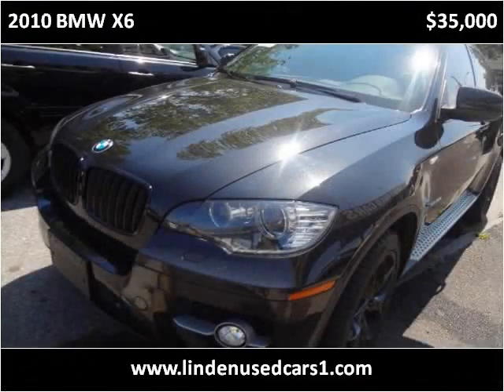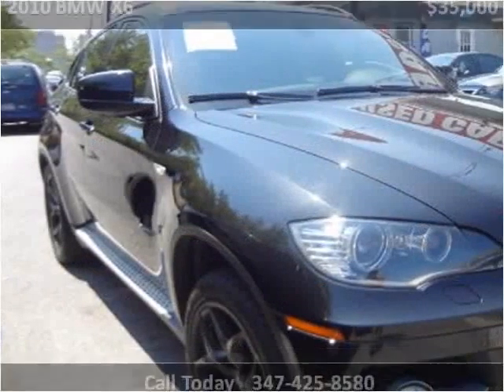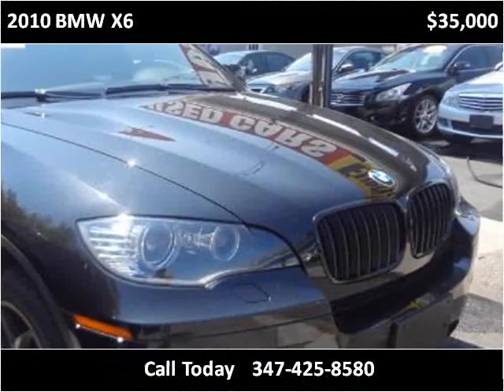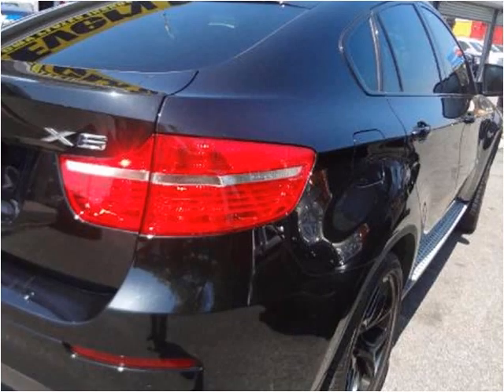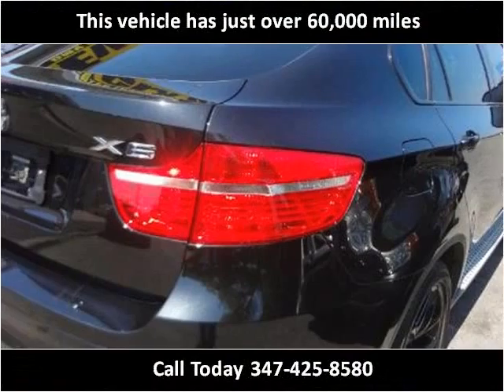2010 BMW X6 Used Cars Brooklyn NY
This 2010 BMW X6 is available from Linden Used Cars.